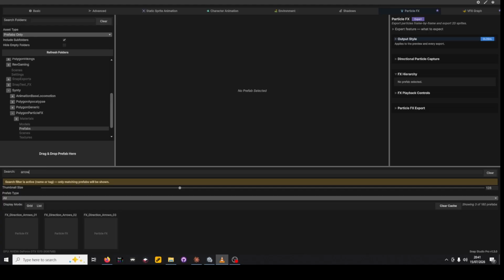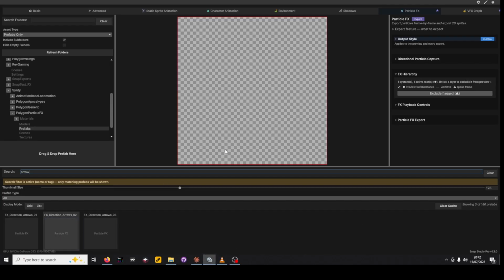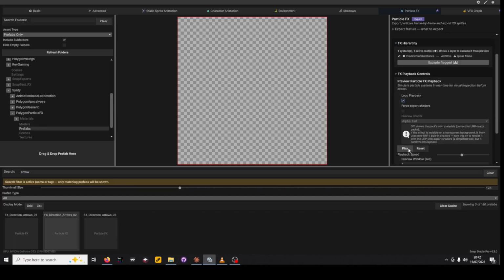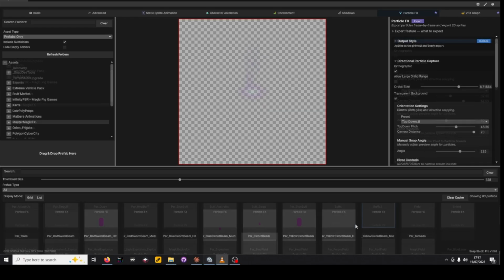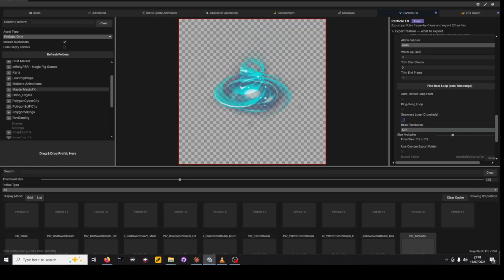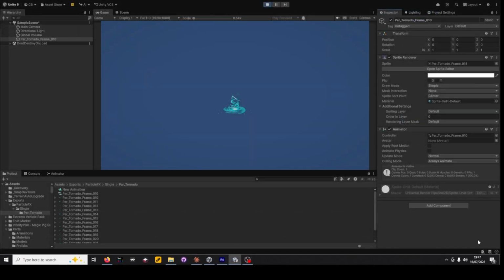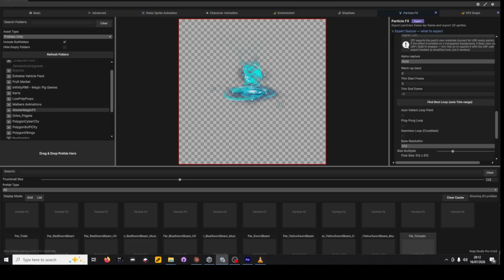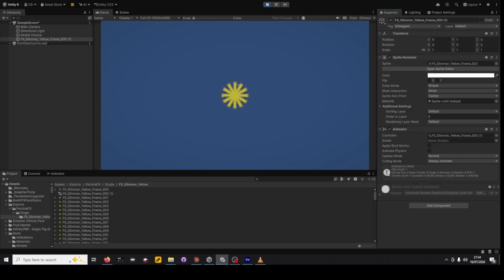Bake Unity Particle Effects into Sprite Sheets | SNAP Studio Pro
Bake a live particle effect down to a sprite sheet — single frame, a seamless loop, or all eight angles for a directional pack — and get the look without paying the runtime cost.

This is an Expert tab and it means it. Particle effects vary massively, pack to pack and even within the same pack, so this isn't a one-click tool and I'm not going to pretend it is. Most effects bake beautifully with barely a touch. Some need you to roll your sleeves up. Everything that could be automated is automated — the rest is controls, in your hands.

THE ONE THAT CATCHES EVERYONE
Force Export Shaders exists twice — once on the preview, once on the export panel — and they're separate. Fix it in the preview, forget it on the export, and you'll bake an empty frame and swear the tool's broken. It isn't. You left one switch off.

THE RHYTHM
None of the loop work — auto-detect, crossfade, ping-pong — shows up in the live preview. The preview helps you hunt down your frames; the looping is math run on the captured frames at export. So: export, look at it, tweak, go again. Keep an eye on what you're actually getting and adjust. That's the whole game on this tab.

Game-Ready output, explained in full: (Coming soon)

Assets shown are not included with SNAP Studio Pro.